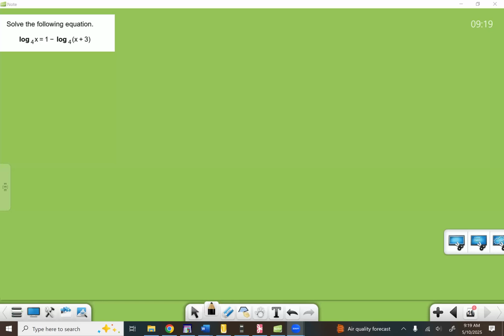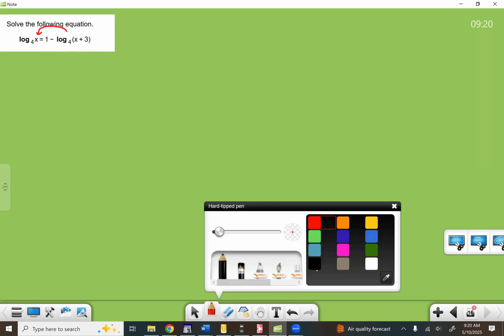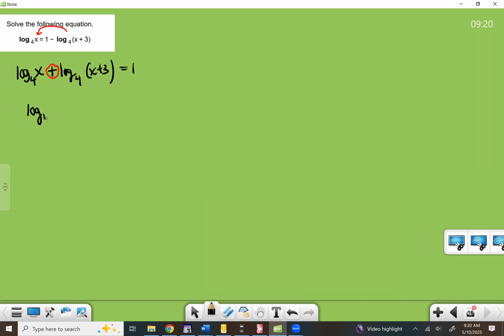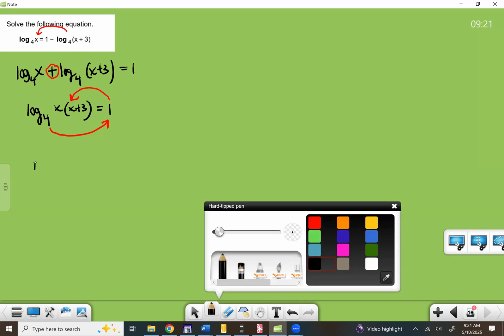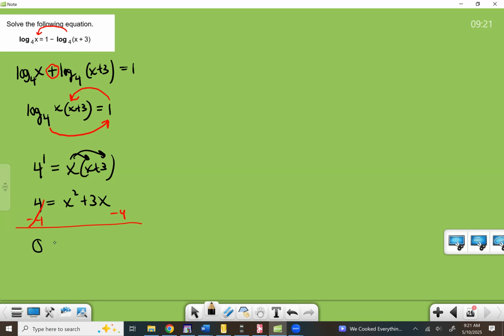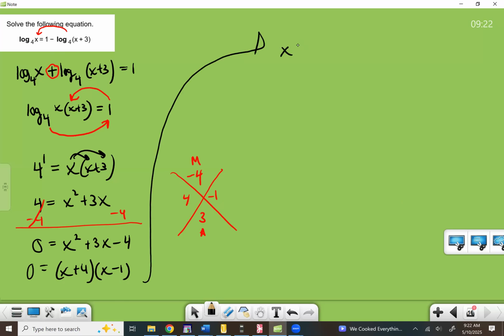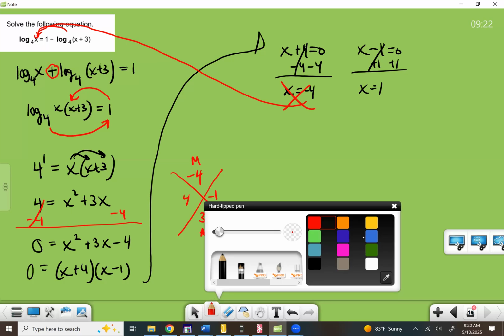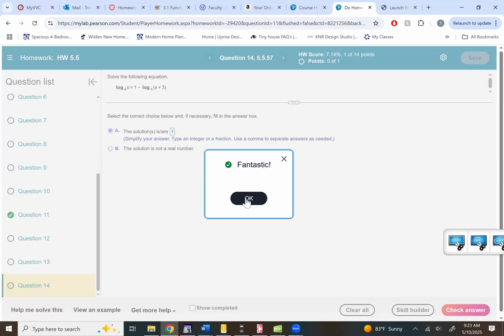HW 5.5 #14 Solving a Logarithmic Equation with an Extraneous Solution